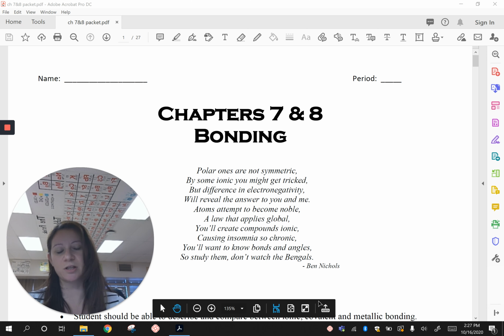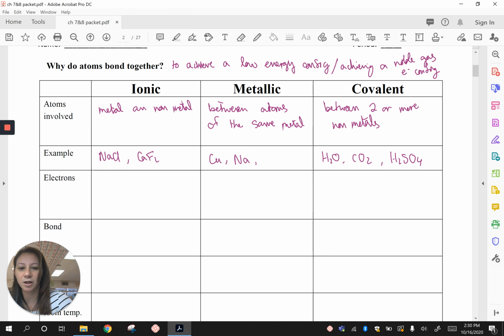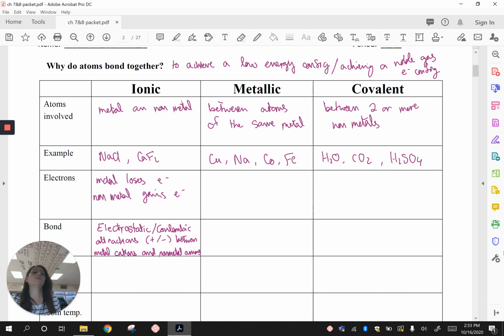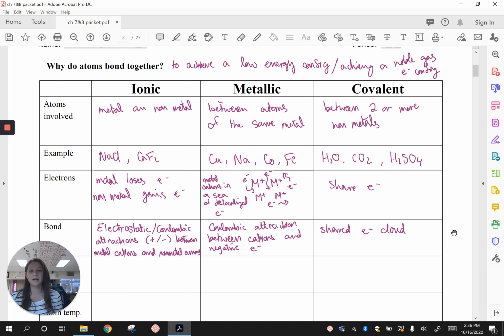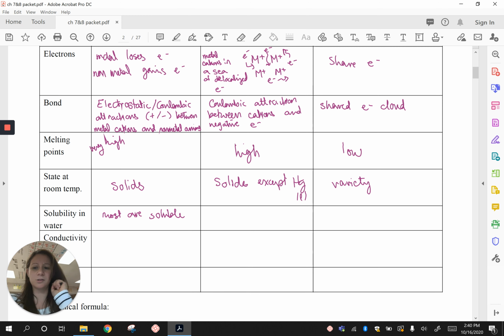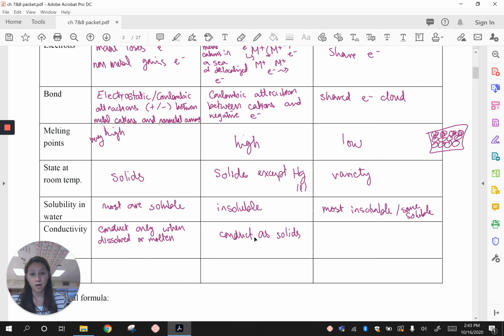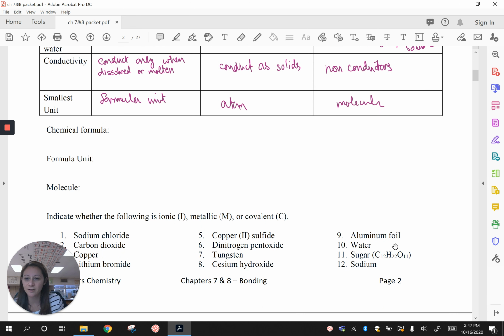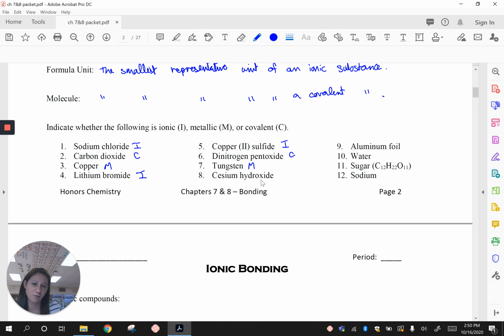Hon Chem - Bonding - Bonding Intro - Part 1 of 9